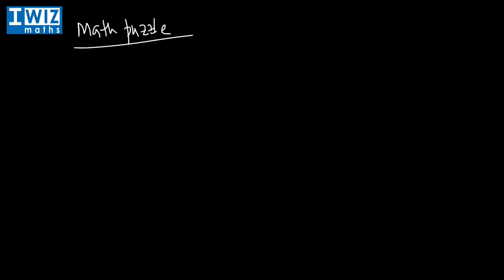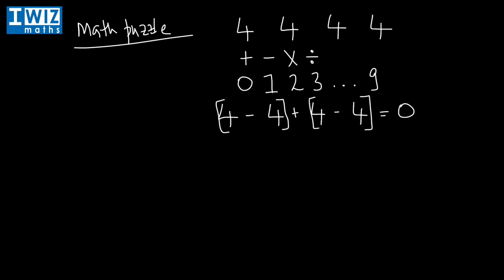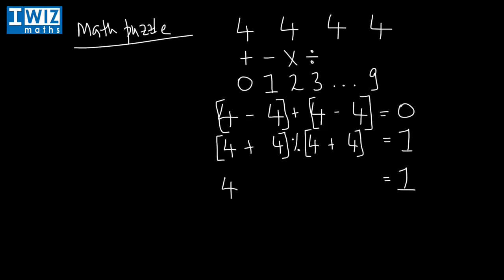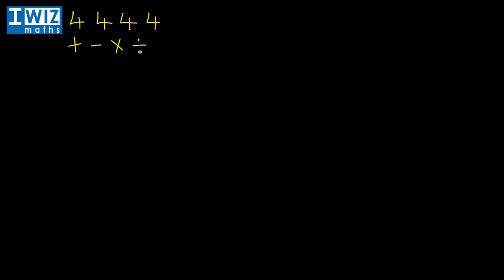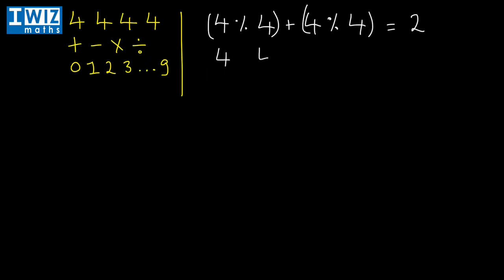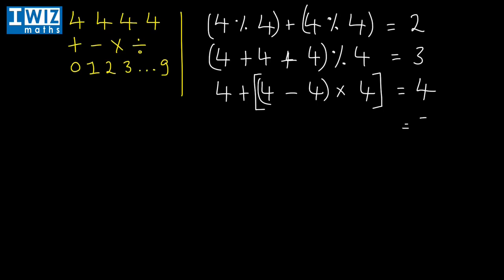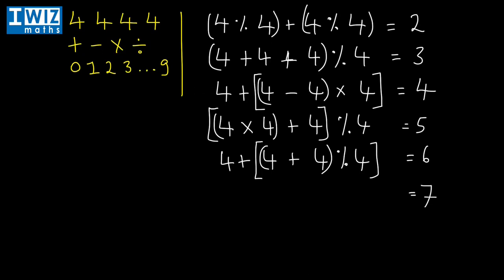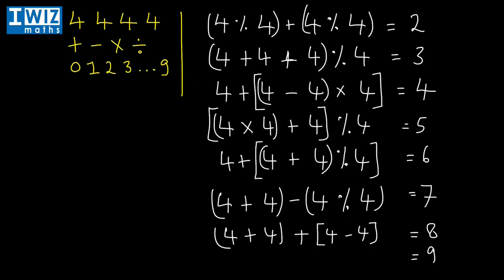Four 4s Fun with numbers, a maths puzzle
A maths puzzle, involving Four fours. Why not try the puzzle?